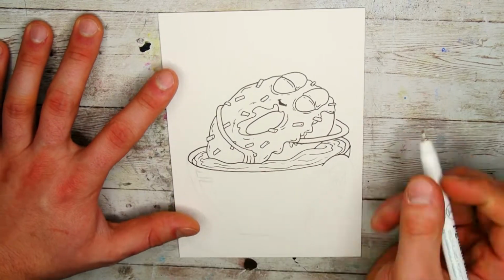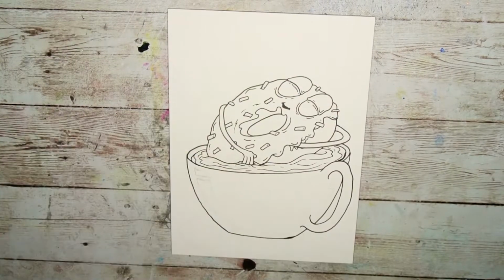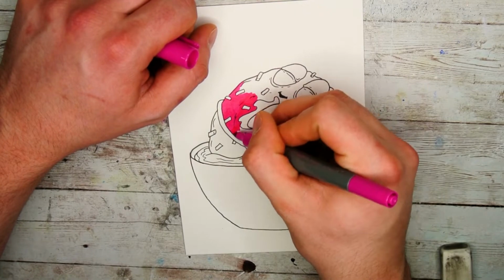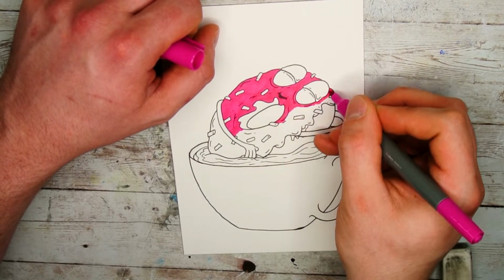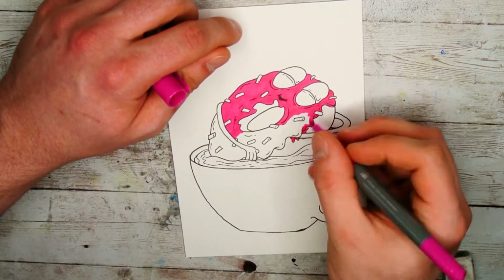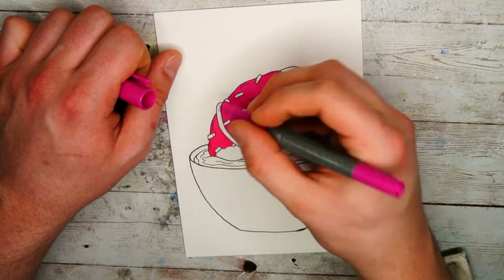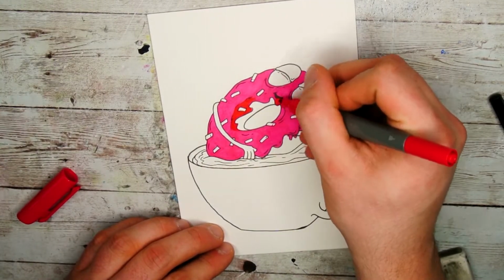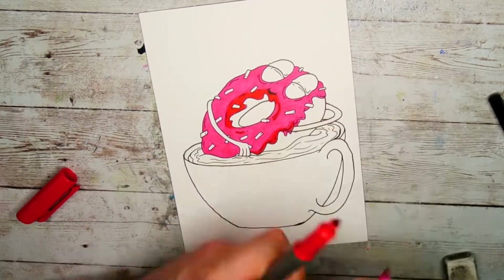Smart Art Box February 2021: Week 1 Donut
Join artist Jake, from Naughty Egg Draw, in the Smart Art Weekly video series to watch as he takes on the weekly challenges! Watch as he shares tips and techniques using this month's materials to create a Permanent Marker masterpiece.

Be sure to complete all the weekly prompts yourself to earn peacock reward points!

FULL LIST OF MATERIALS IN THE FEBRUARY SMART ART BOX
MARABU HERO OF GALAXY MARKER SET 24PCS ~ Retail $34.99
PROFESSIONAL SKETCHING PENCIL SET 12 PCS ~ Retail $9.99
PIGMENT LINER SET 3PCS .1, .3, .5 ~ Retail $5.99
CRESCENT MARKER BOARDS 5” X 7”  3PACK ~ Retail $5.96
CRESCENT HOT PRESSED ILLUSTRATION BOARDS 5” X 7”  3PACK ~ Retail $5.96